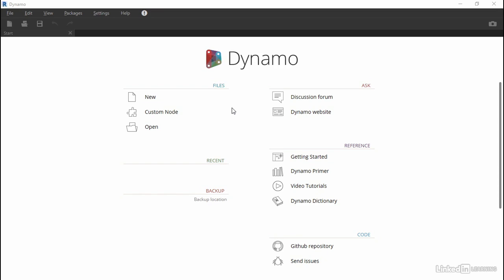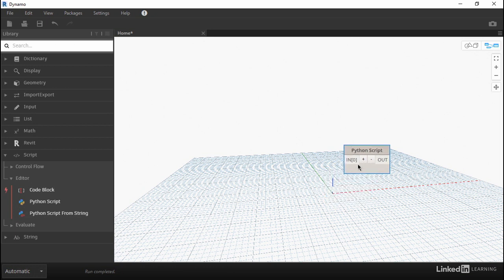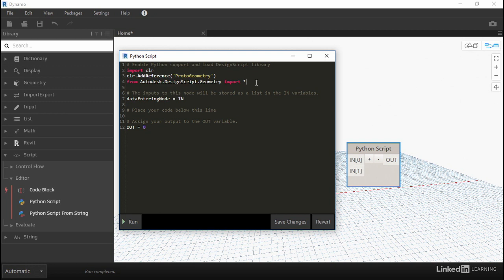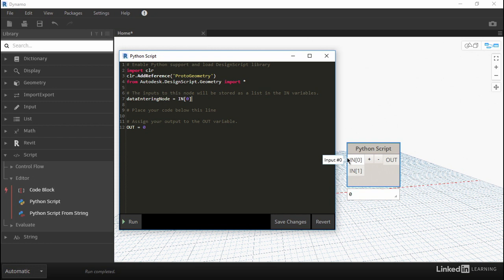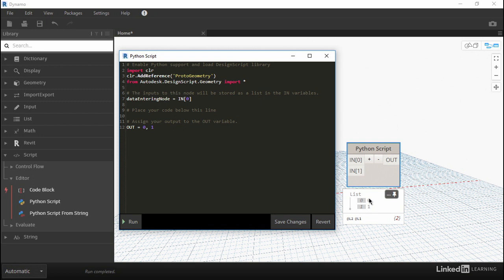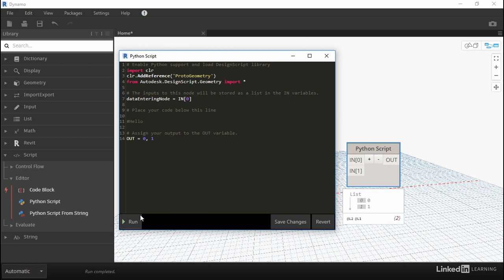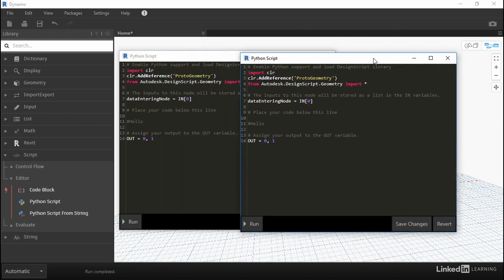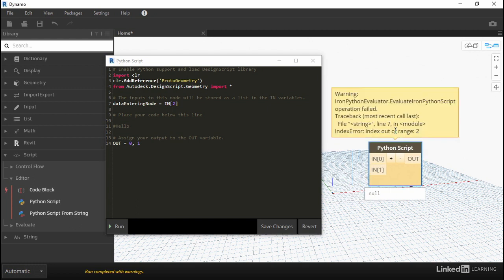E3 The Python node basics